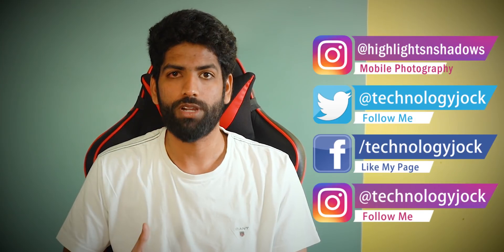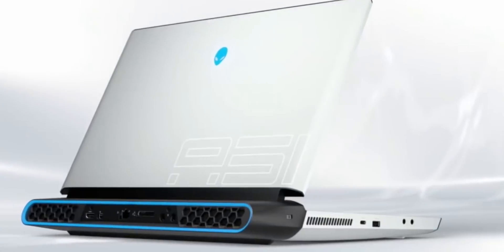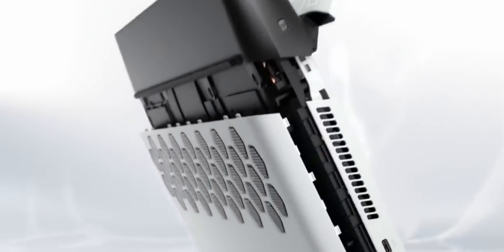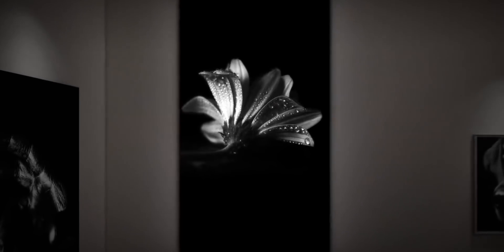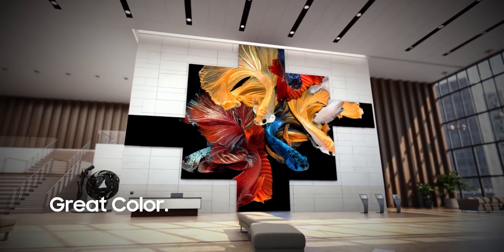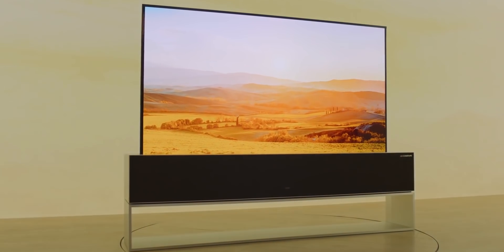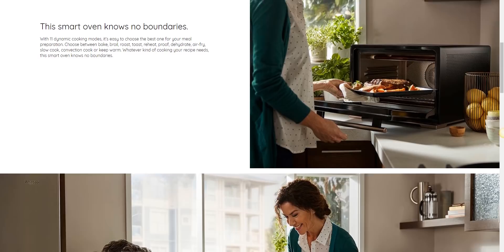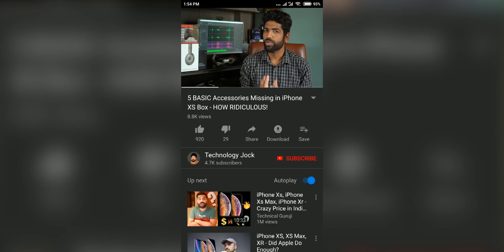5 Tech Inventions That Will BLOW Your Mind | CES 2019🔥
5 New Tech Inventions announced at CES 2019 that will blow your mind.